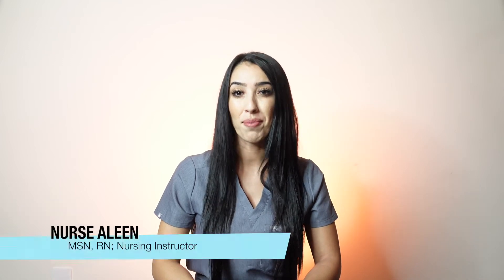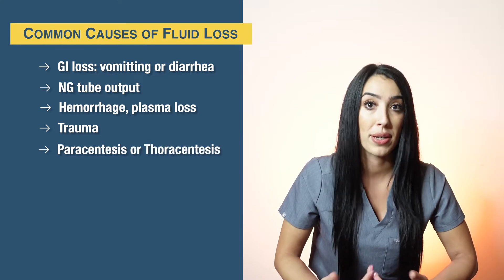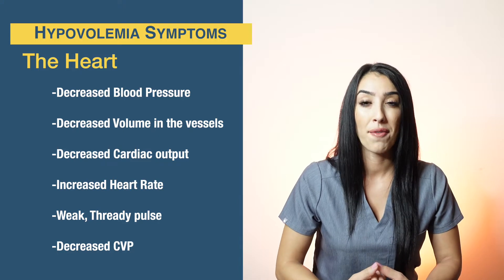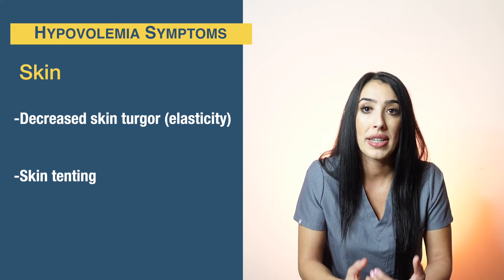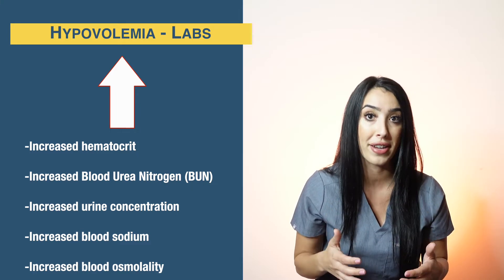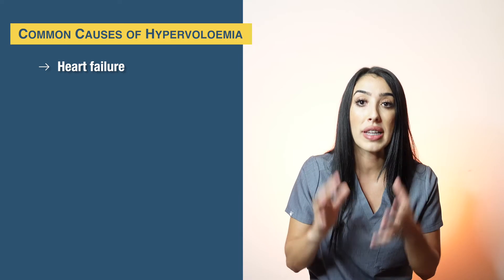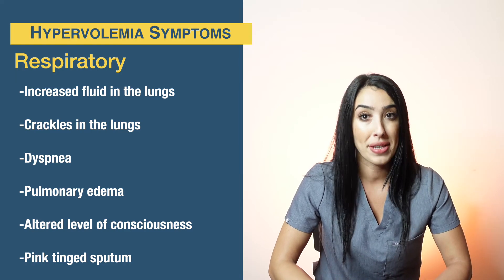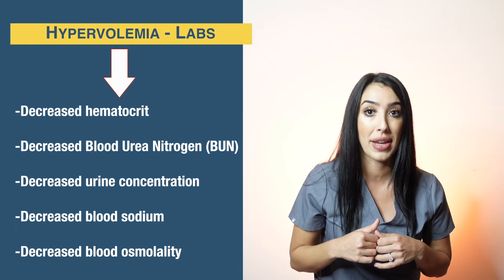Hypovolemia & Hypervolemia | Nursing Lecture: Symptoms, Treatment & Management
Learn and understand the differences between Hypovolemia & Hypervolemia. Video topics include background, symptoms, labs, and treatment.

Nurse Aleen's mission here at Go Nursing-RN is to use her nursing passion to educate aspiring and existing RNs on key nursing school topics.

QUESTION — Do you have any specific topics about Nursing, Getting Started in Nursing School, Transitioning to Education, Working in the ICU, or Anything Else? Post in comments section of this video!

⏰ Timecodes ⏰
0:00 - Intro
0:20 - Hypovolemia Background
0:50 - Causes of Hypovolemia
1:49 - Third Spacing
2:45 - Hypovolemia: Symptoms
4:47 - Hypovolemia: Labs
5:07 - Hypovolemia: Treatment
6:24 - Hypervolemia Background
7:26 - Hypervolemia: Symptoms
9:13 - Hypervolemia: Labs

About:
In this video, Nurse Aleen outlines the key points about Hypovolemia & Hypervolemia.